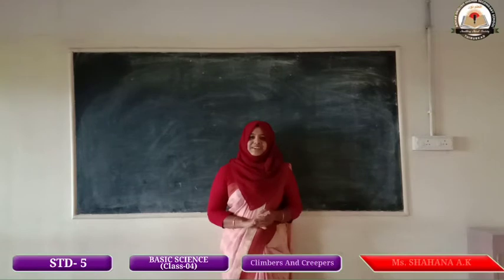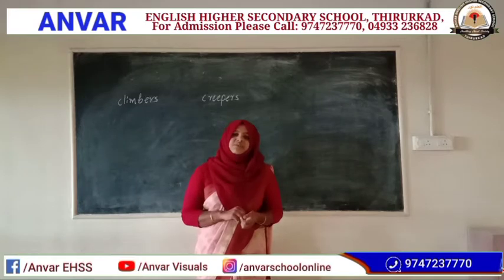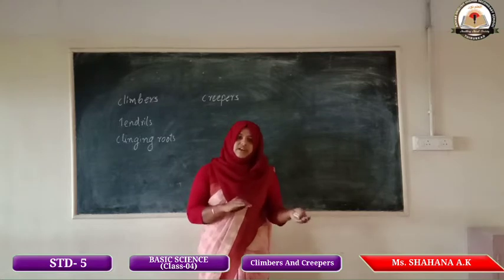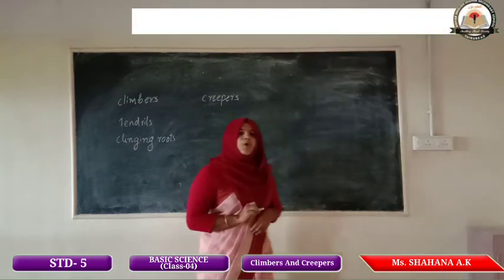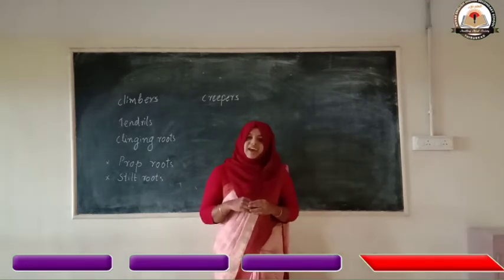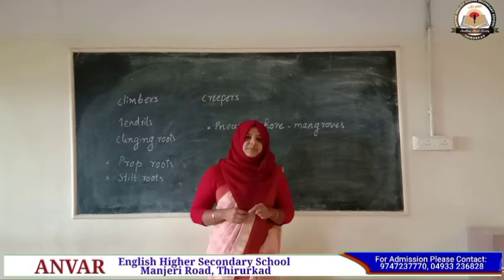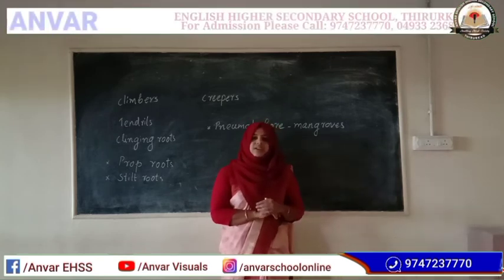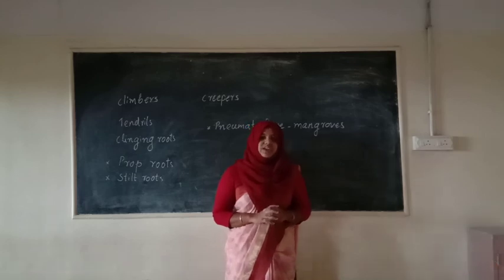STD 5, BASIC SCIENCE,(Class 04),Ms. SHAHANA AK